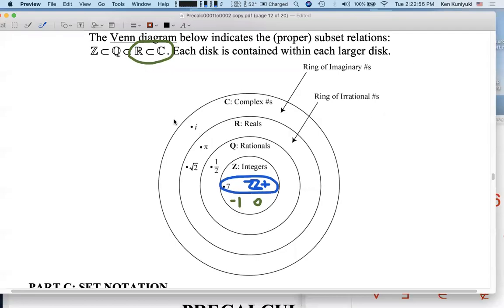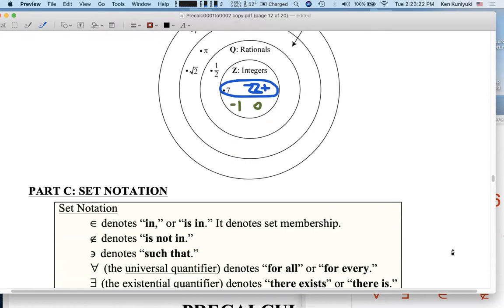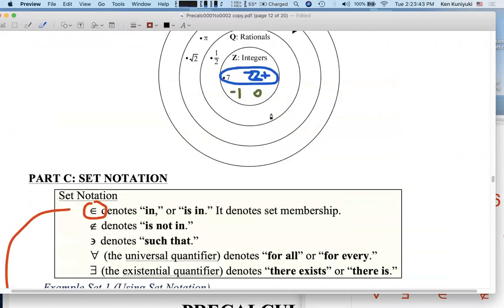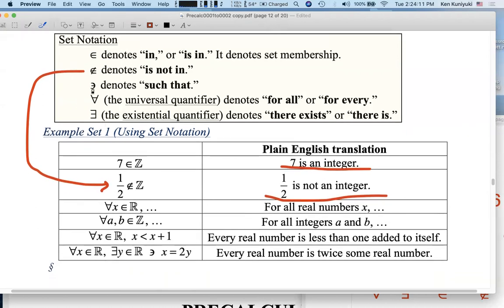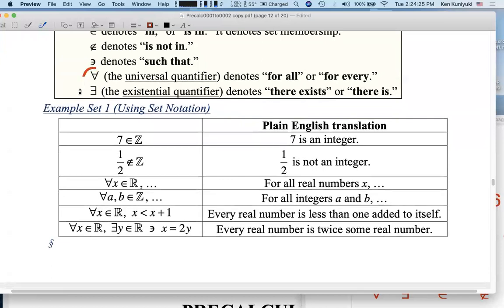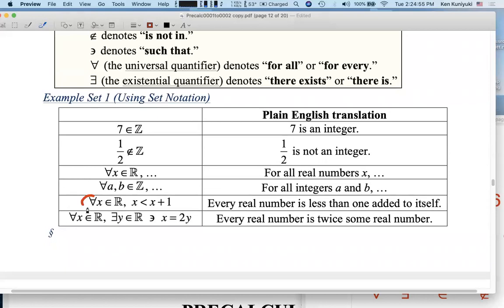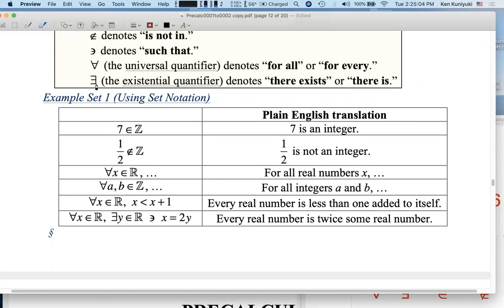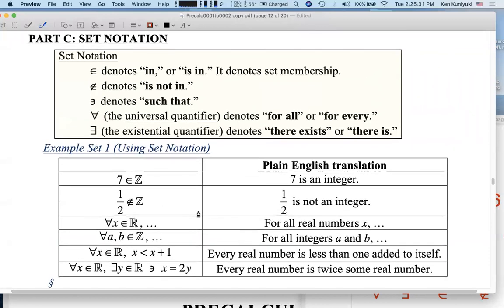Math 141, Day 1, Part 3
Section 0.1: Sets of Numbers: Set Notation